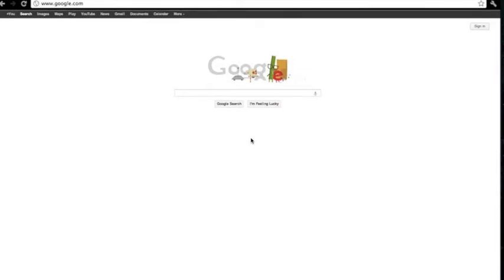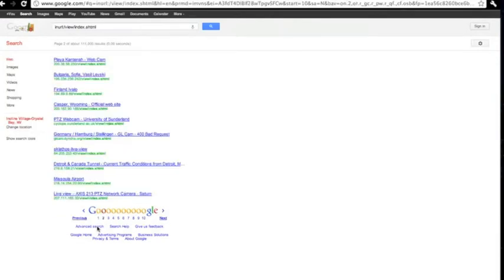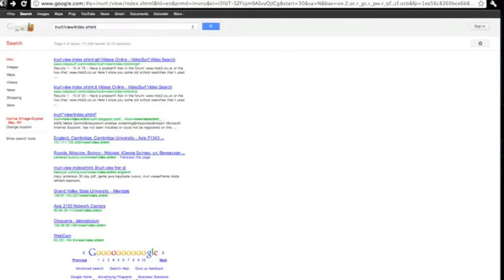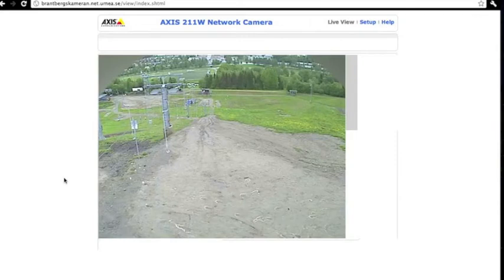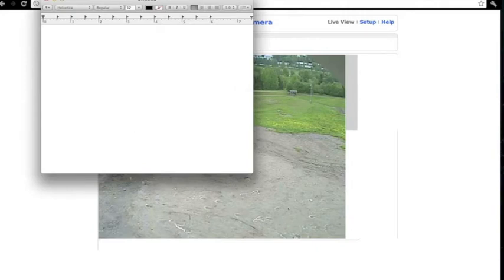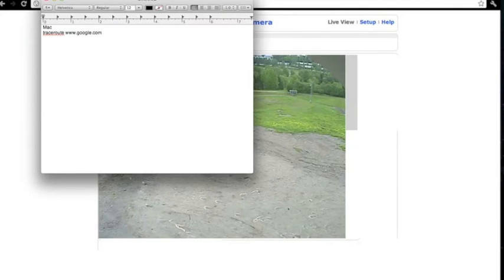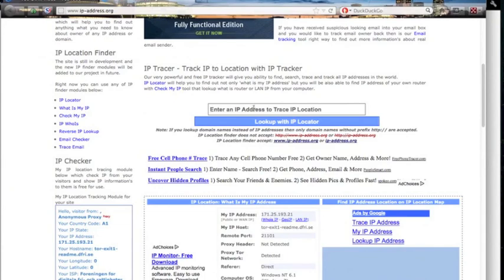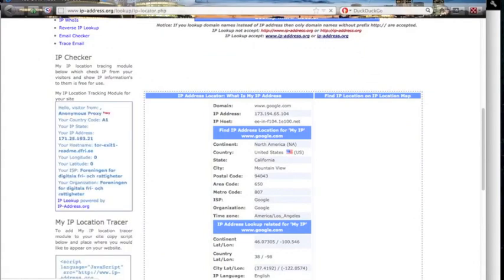How To View Webcams or Security Cameras and Trace Websites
How to view a variety of different webcams/secuirty cameras located around the world, as well as how to find out where any website is located. Here is the link that goes into google to watch webcams: inurl:/view/index.shtml